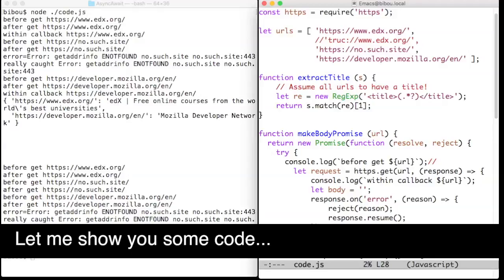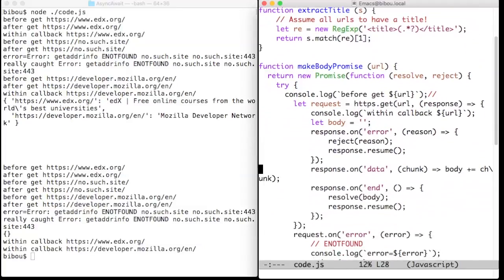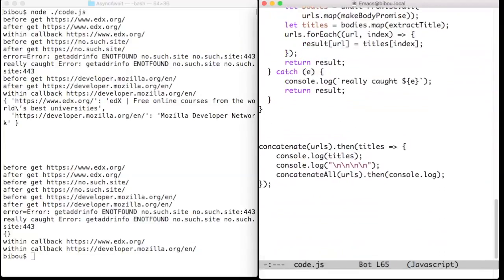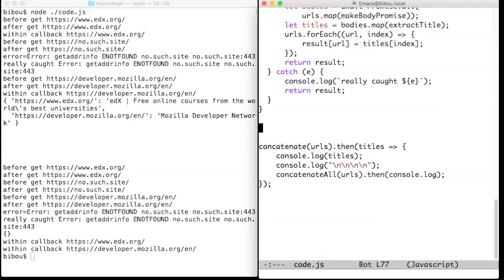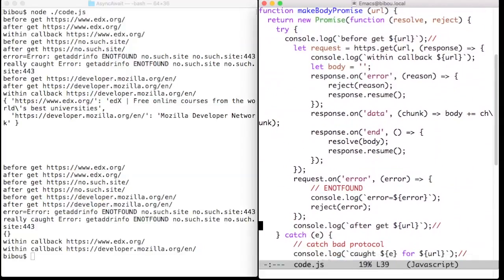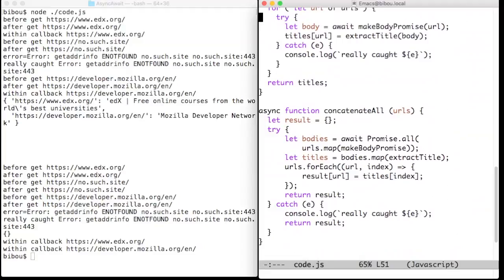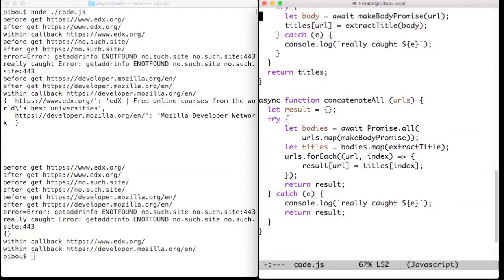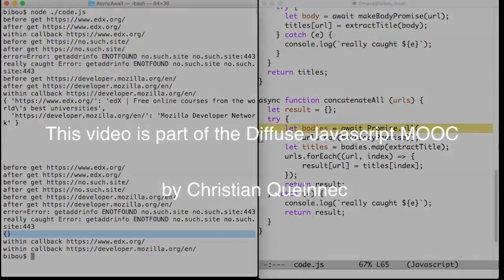Async and Await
This video is part of the ``Diffuse Javascript'' MOOC